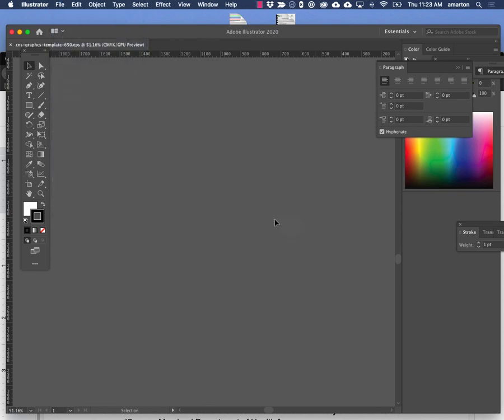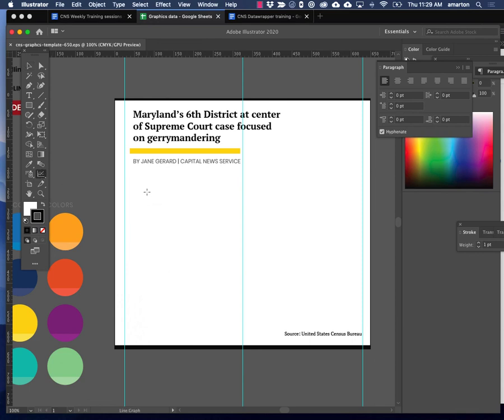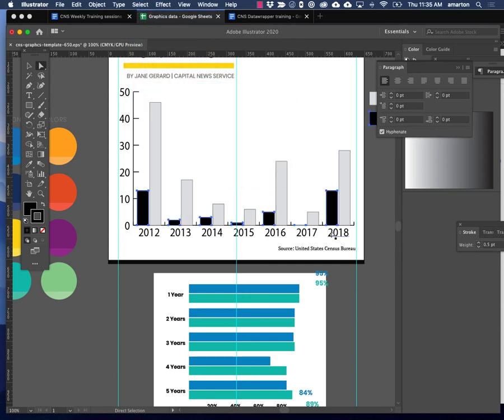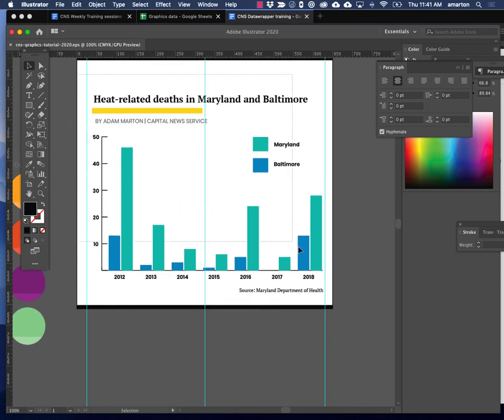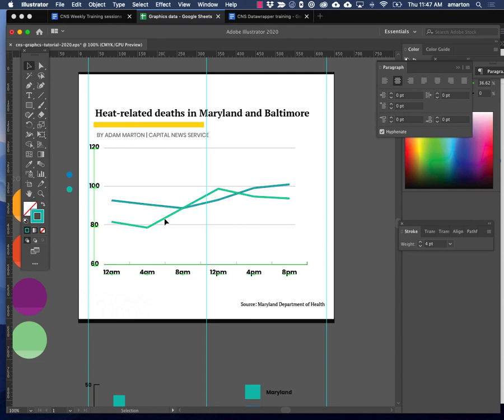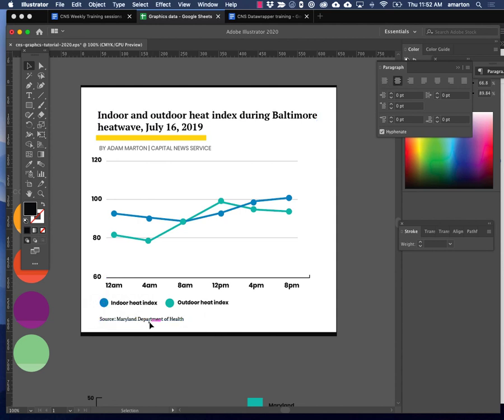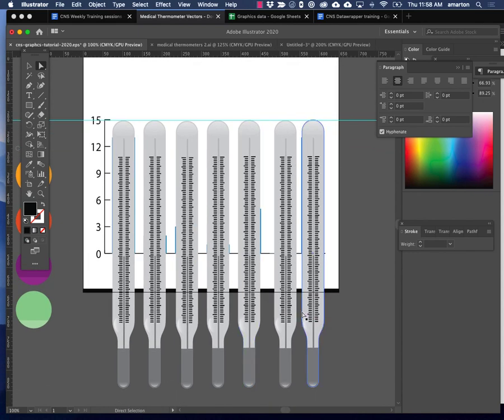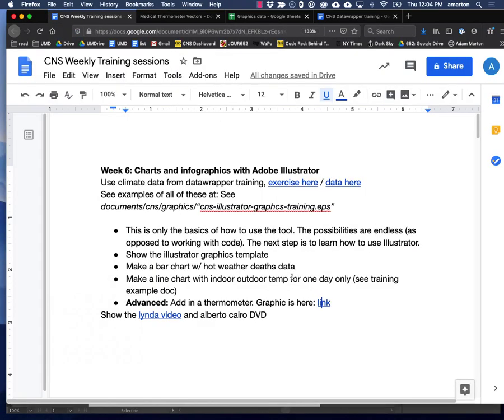Making infographics with Adobe Illustrator